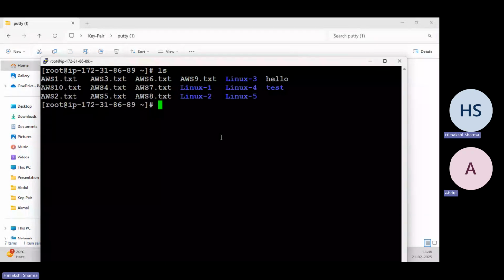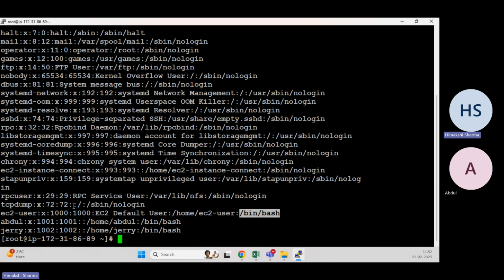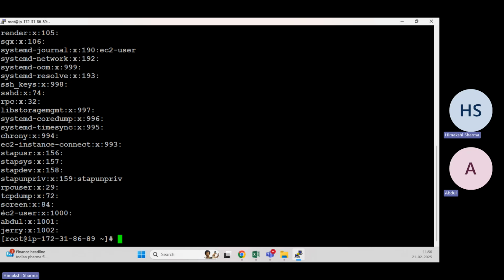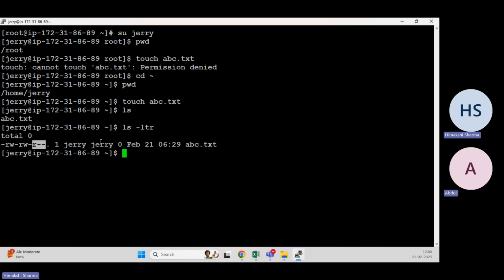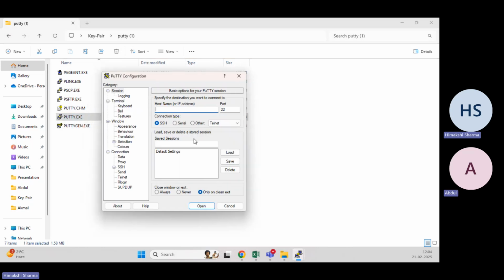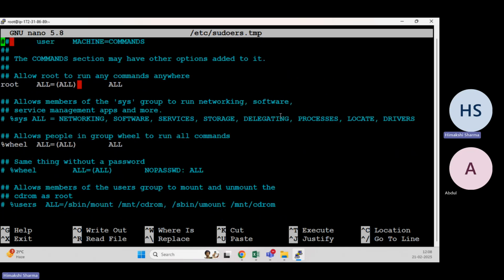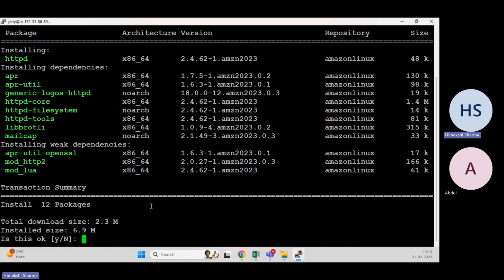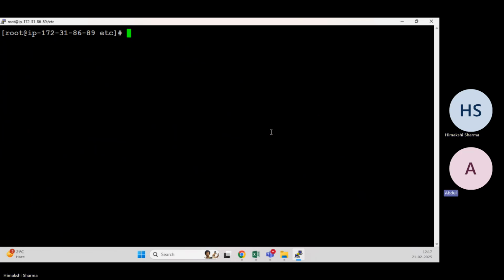Linux Foundation Class - 04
In this video, we have explained about the commands executed in Linux Operating system which are useful in operations.
useradd: To add a user
visudo: To Add a user in Sudoers file
vim /etc/sudoers : To Add a user in Sudoers file
/etc/passwd :Created Users File
/etc/shadow :Created Password File
/etc/group   : Created Groups File
userdel user_name  : To Delete a user without Home Directory
userdel -r user_name  :  To Delete a user with Home Directory